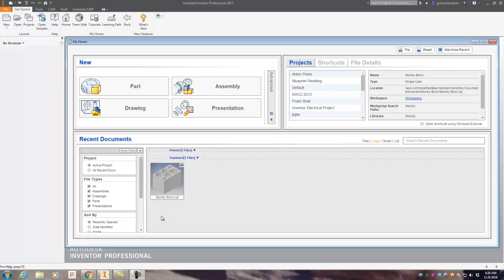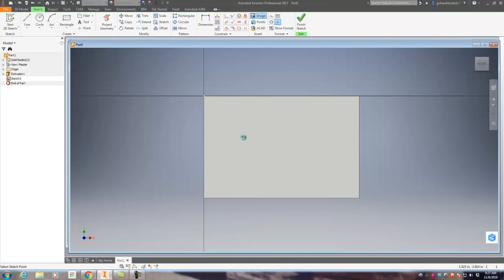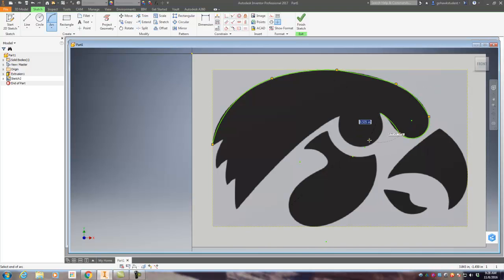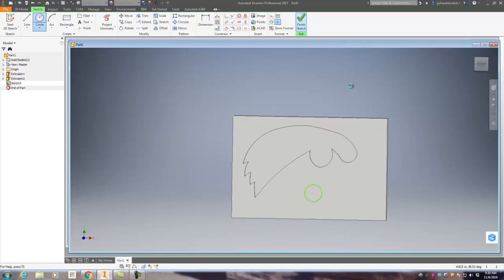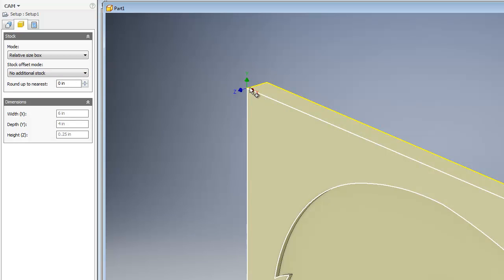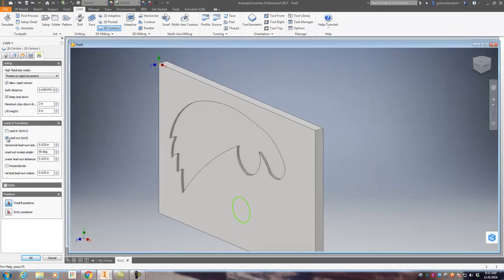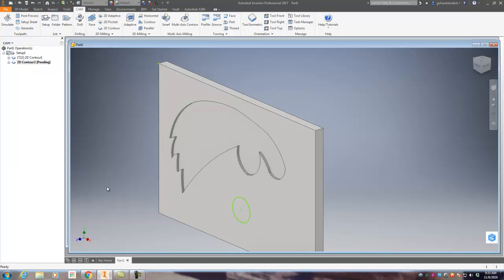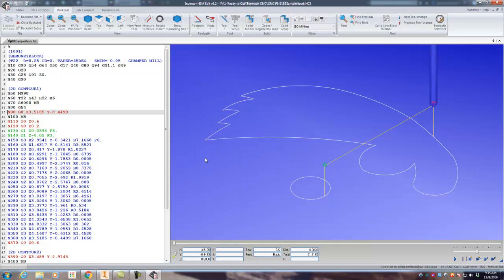Engrave Challenge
HSM